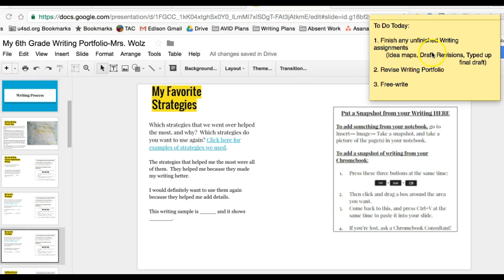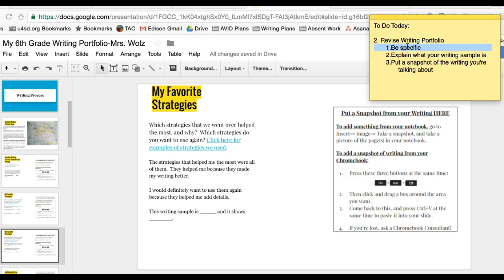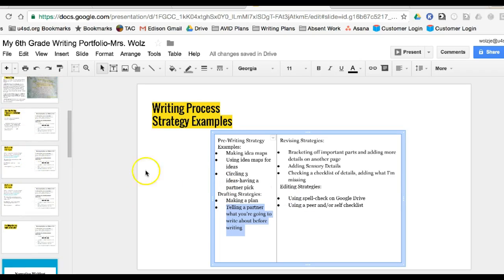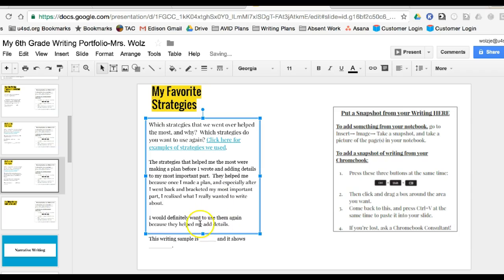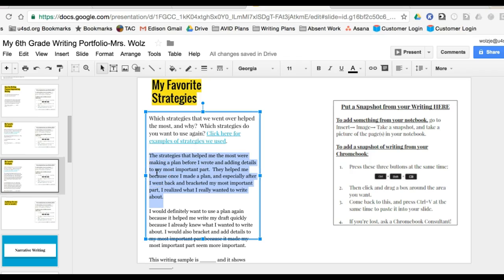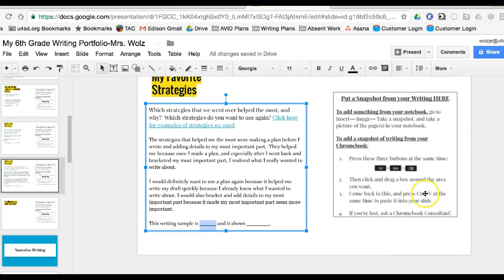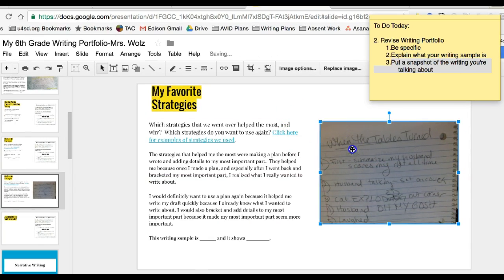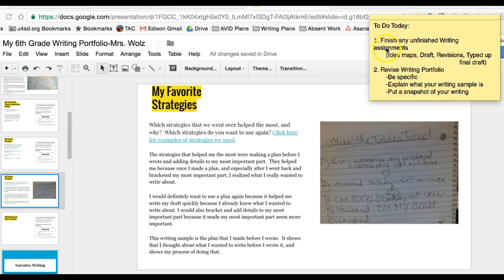Revising your Writing Portfolio